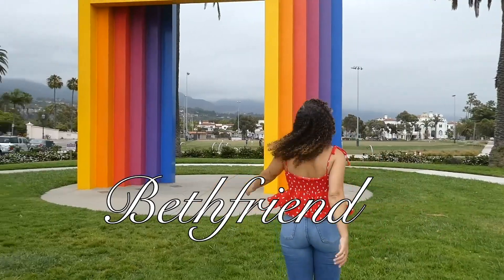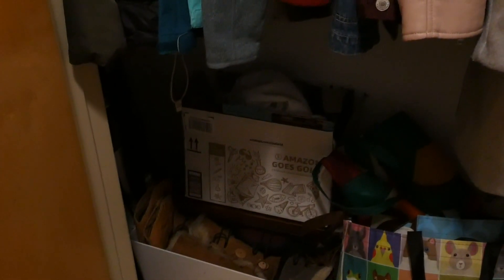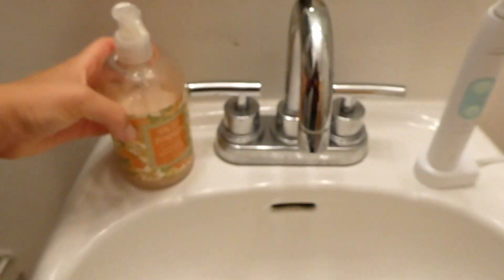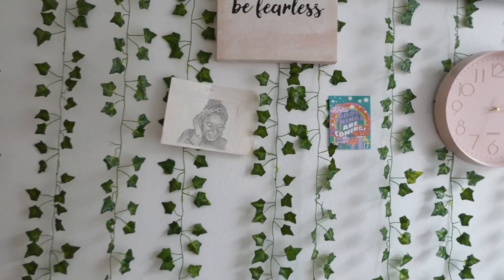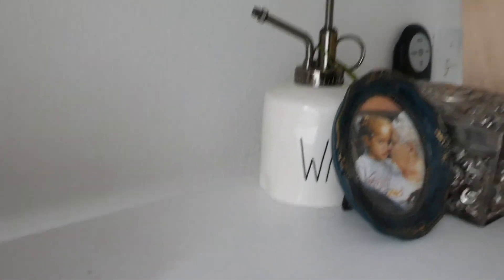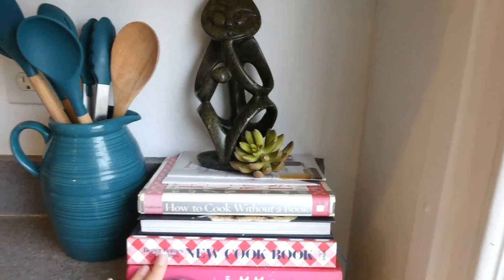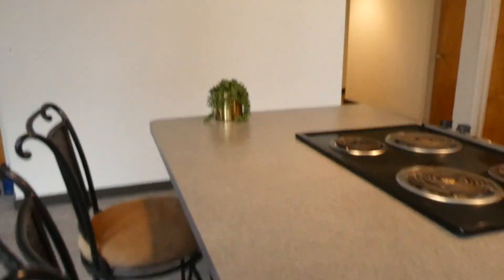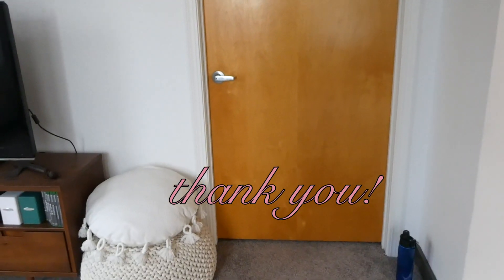APARTMENT TOUR 2020: Kansas City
FoodStagram: @PlantBasedBethfriend

In today's video, I will be my Kansas City apartment tour!

I am new to posting this type of content and I am very excited to start creating more content I am passionate about to share with you all! I am very interested in creating curly hairstyle videos, vegan cooking videos (small kitchen-friendly), lifestyle videos, and more!